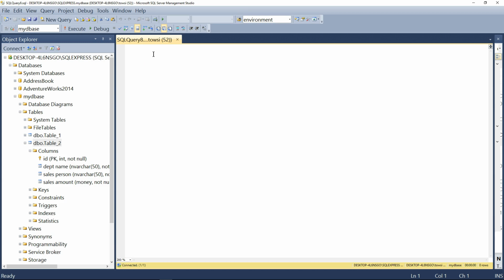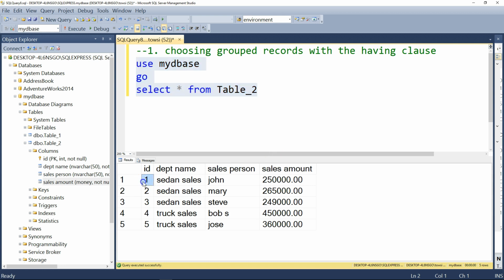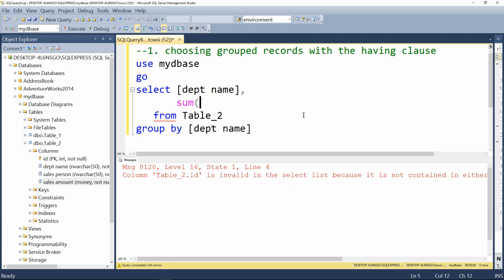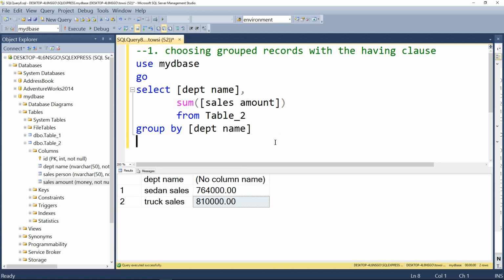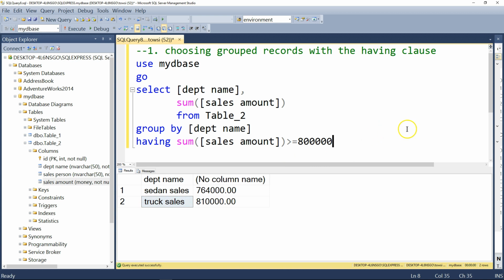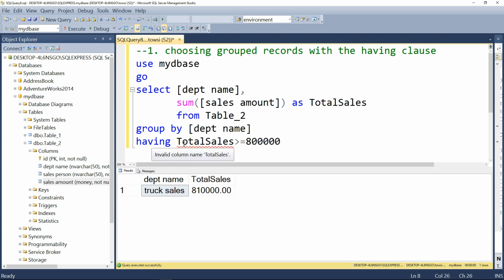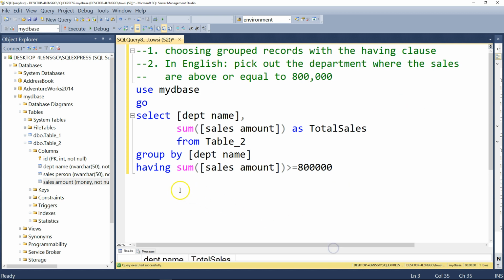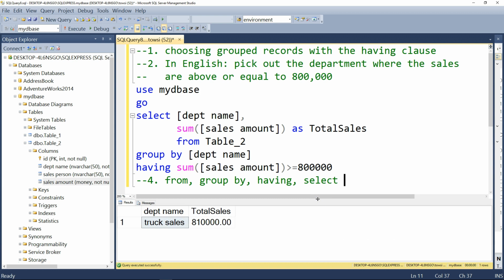2 - Querying Basics | Having Clause | Technical Warna